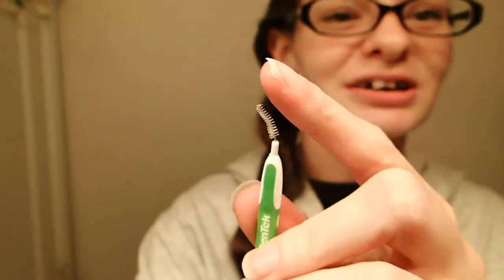Braces 1 Month Update | Getting Rubber Bands and Beginners Tips and Tricks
Hey everyone! I'm here with another braces update! I got rubber bands!! Also a few tips beginners tips on having braces.